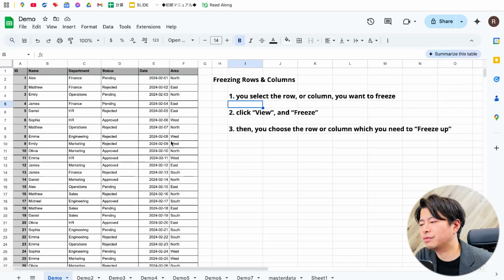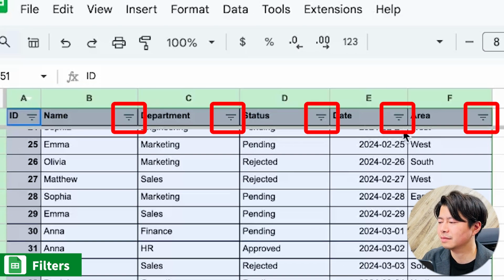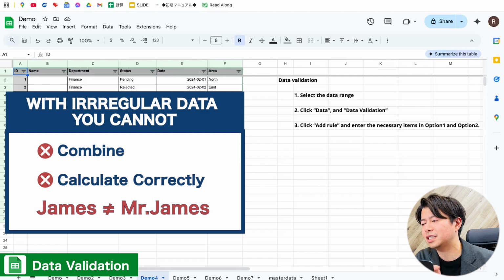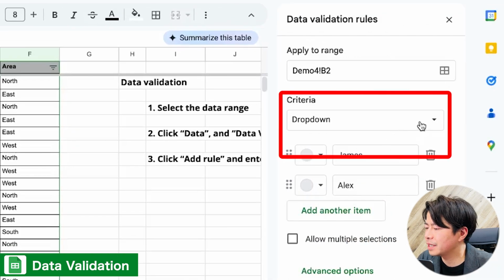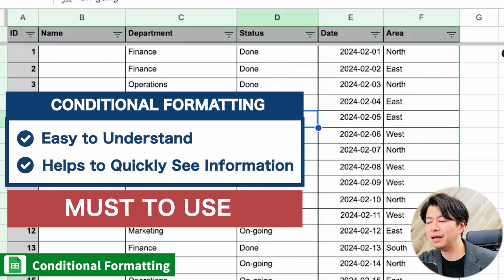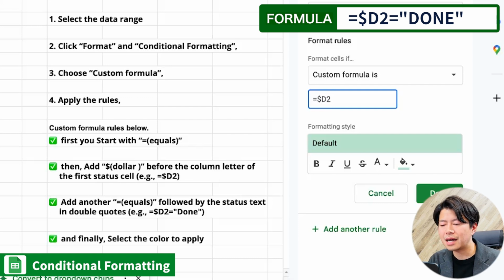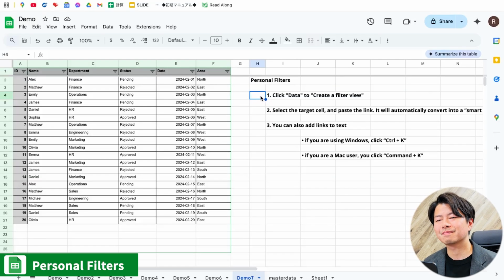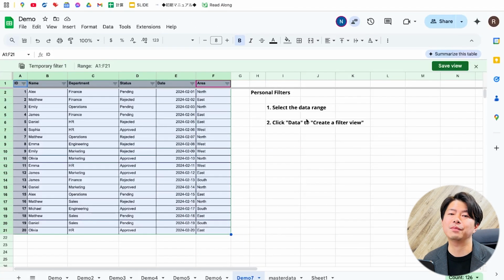Master to Be Faster! 6 Google Sheets Basic Techniques You Are MISSING!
1️⃣ Click Settings (⚙️) → Subtitles
2️⃣ Select Auto-translate
3️⃣ Choose your language 🌍

💡 Stay Updated!

📩 Let’s Connect!

0:00 Opening
0:26 Freezing Row and Columns
1:04 Filter
1:45 Convert to Table - New Updated Feature
2:09 Data Validation
3:13 Create a Master List
4:04 Conditional Formatting
5:50 Link Sheet with URL
6:30 Personal Filters
7:38 Closing